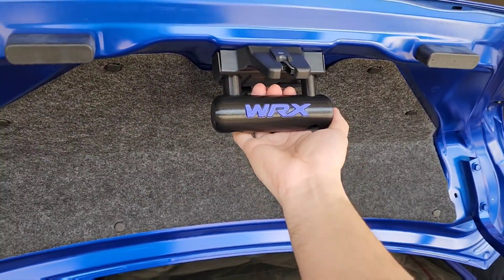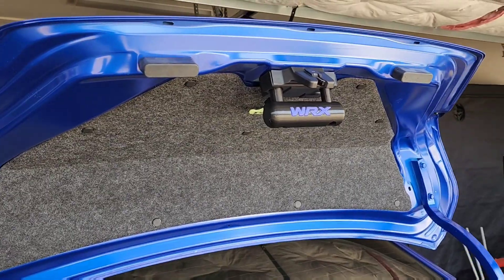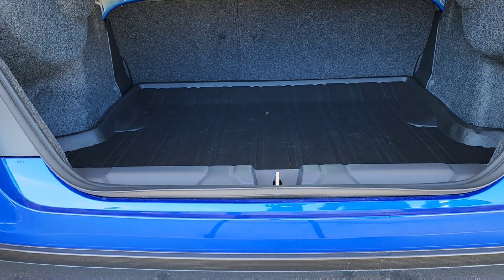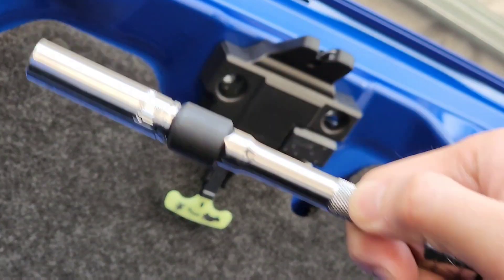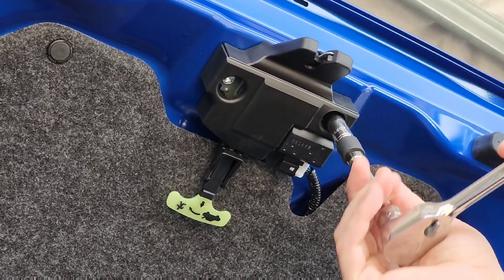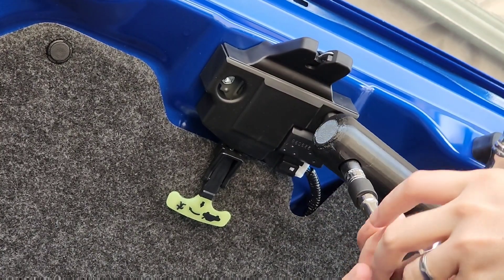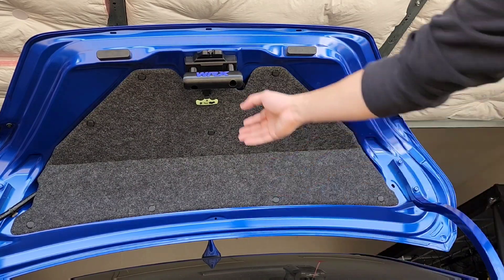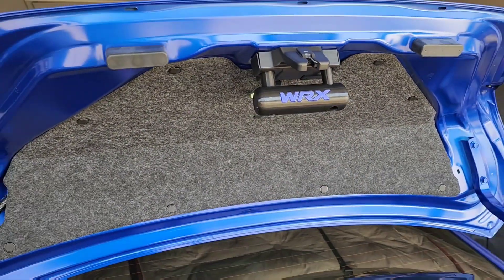3D Printed Trunk Handle Install | 2022+ VB Subaru WRX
Installation of a 3D printed trunk handle for the 2022+ VB Subaru WRX. No drilling required!